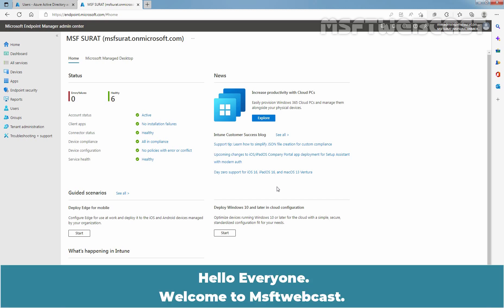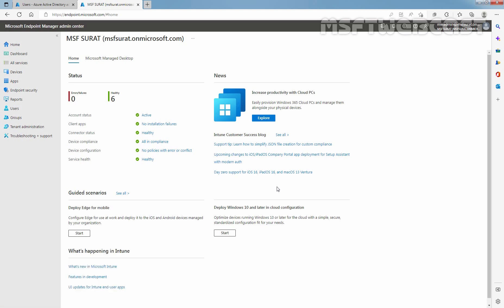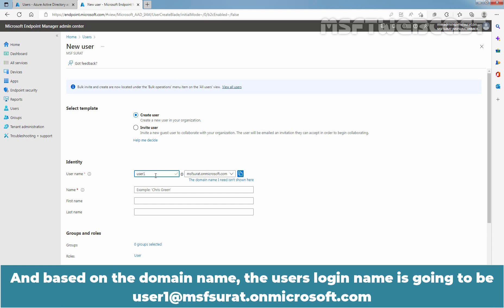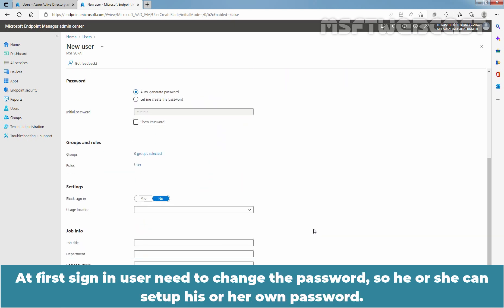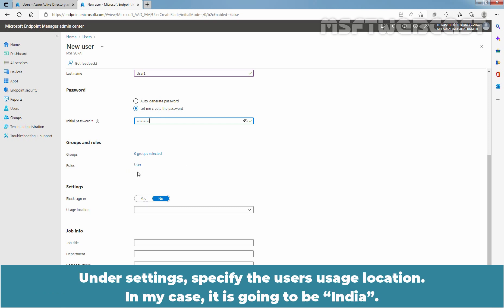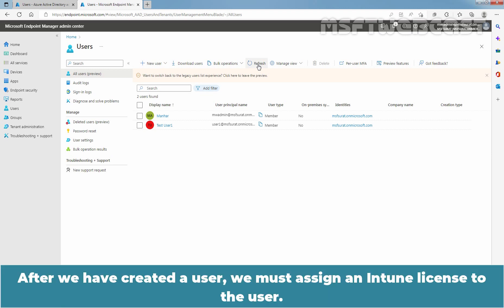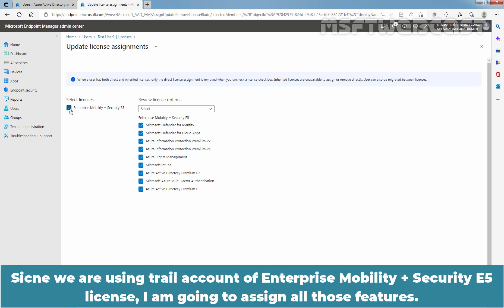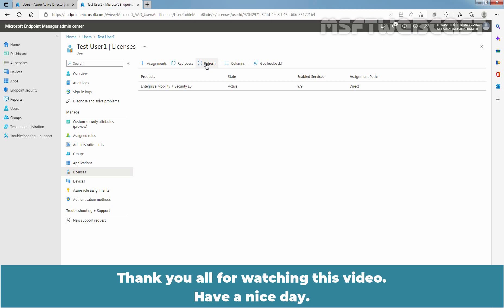2. How to Create a User Account and Assign Intune License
Microsoft Intune Beginners Video Tutorials Series:
This is a step by step guide on How to Create a new User Account and Assign Intune License to that user account using Microsoft Endpoint Manager admin center.